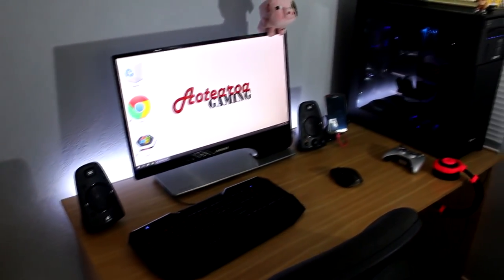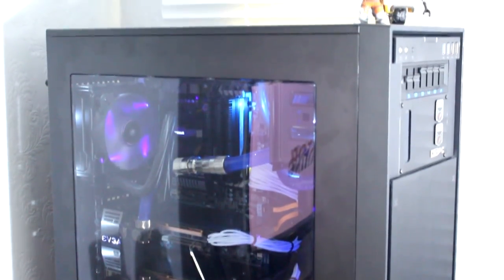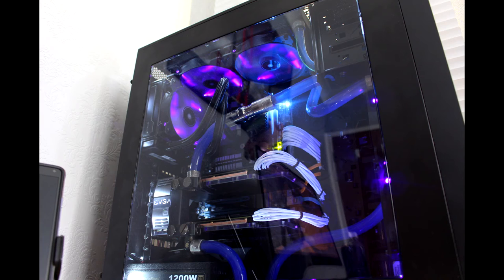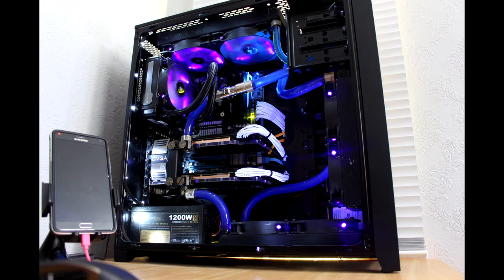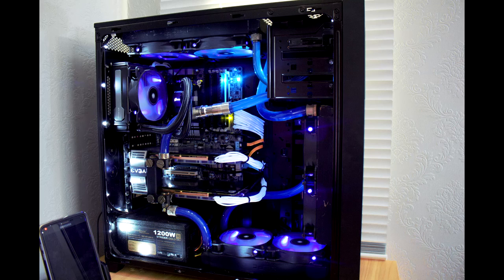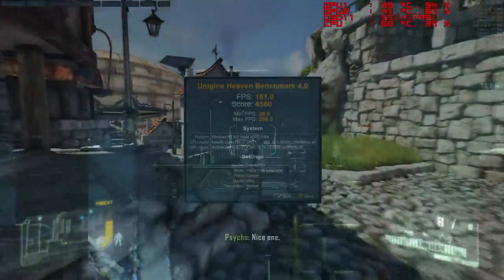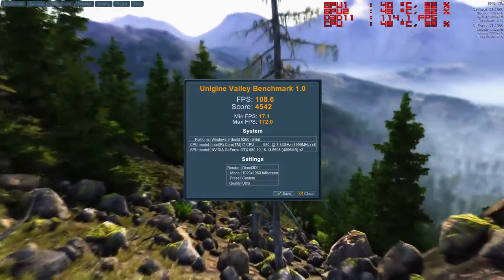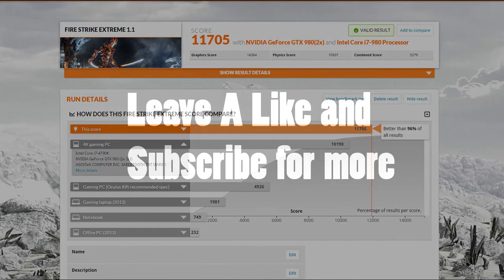Personal Rig Extreme Gaming Setup & Desk Tour 2015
Here it is my personal rig as of October 2015
Handles any game out there on ultra.

My Pc is equipped with:
Intel core I7-980 @3.33Ghz stock. Overclocked to 4Ghz.
Gigabyte ga-x58a-Ud3r motherboard.
12Gb of Corsair dominator 1600Mhz ram.
2 EVGA GTX980 in Sli.
Silverstone strider gold 1200W power supply.
240Gb  mushkin SSD for operating system.
2 750Gb seagate HDD for storage.
Corsair 750D case.
Corsair H80iGt AIO Cooler.
XSPC full Watercooling loop.

Additional Programs used:
MSI Afterburner for Graphics card monitoring overclock

Nvidia Shadow play for screen recording